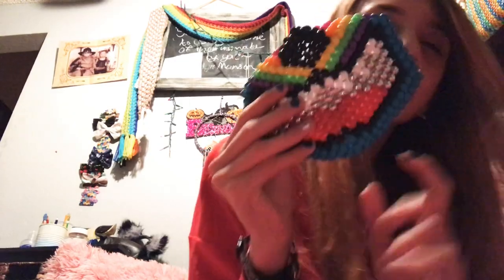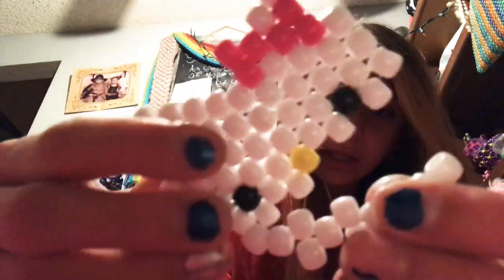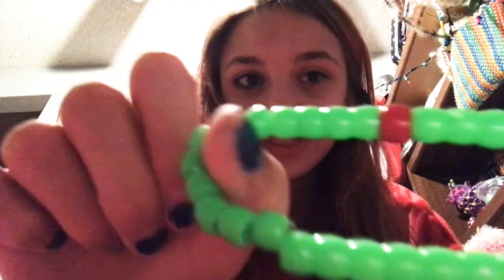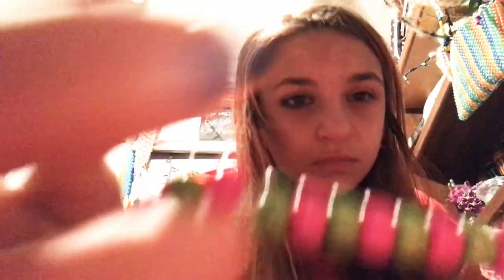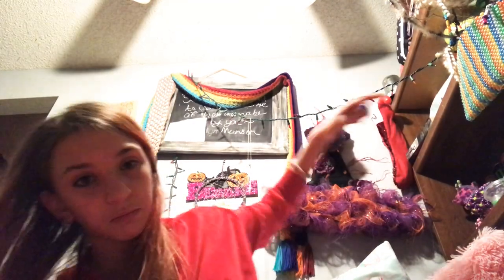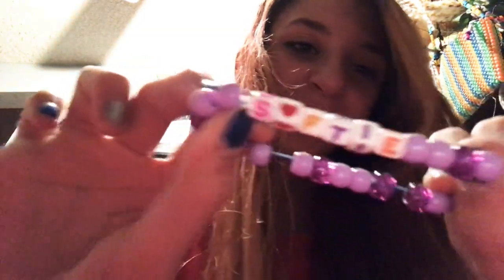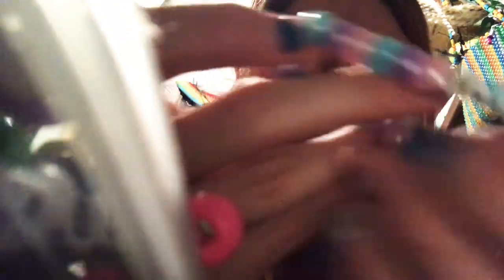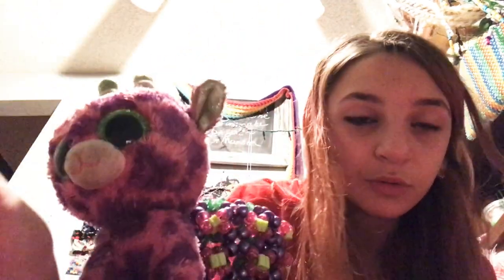Full Kandi Collection✨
Kat Bonez full kandi Collection! Hope you enjoyed this video :)